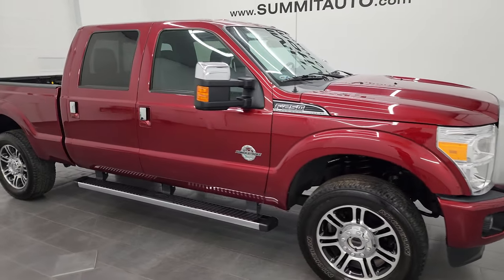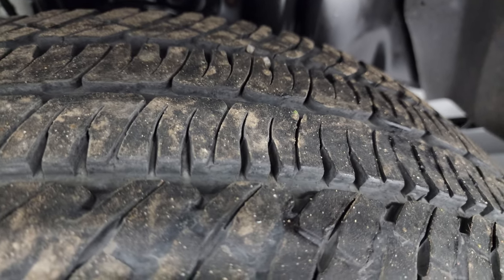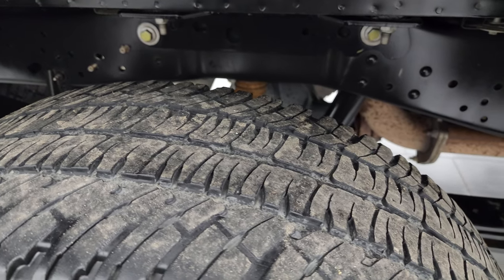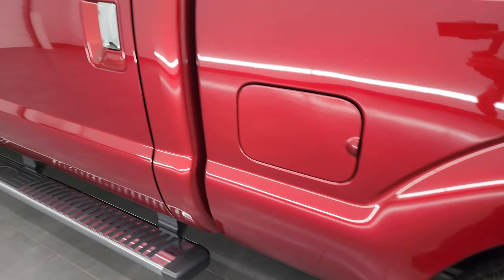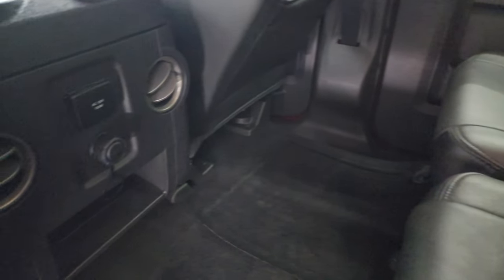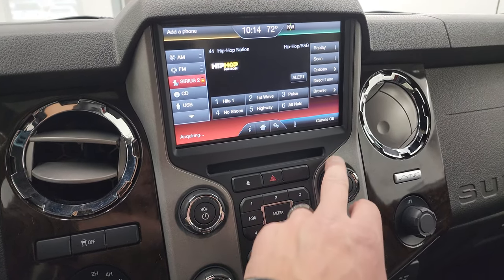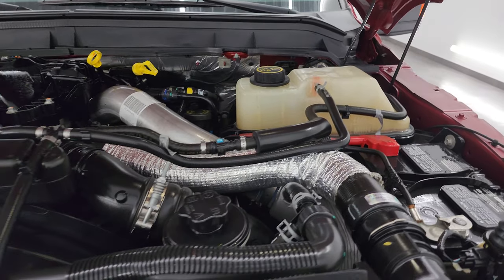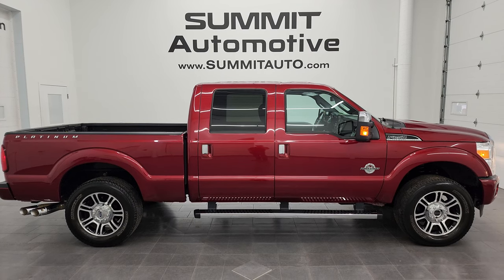2016 FORD F250 PLATINUM CREW SHORT POWERSTROKE DIESEL 4K WALKAROUND 13840Z SOLD!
This 2016 FORD F250 PLATINUM CREW SHORT POWERSTROKE DIESEL IN RUBY RED TINTCOAT FOR SALE IN FOND DU LAC OSHKOSH WISCONSIN 54935 is the vehicle we did walk around review of today.

Thank you for checking out this video of this 2016 FORD F250 PLATINUM CREW SHORT POWERSTROKE DIESEL IN RUBY RED TINTCOAT FOR SALE IN FOND DU LAC OSHKOSH WISCONSIN 54935

STOCK: 13840Z
PRICE: $56,992
MILES: 30,402
MAKE: FORD
MODEL: F250
VIN: 1FT7W2BT4GEC38298
LOCATION: FOND DU LAC OSHKOSH WISCONSIN, 54937 TRUCKS ON 41

1 OWNER! CLEAN TITLE HISTORY! CLEAN CARFAX! 6.7 Liter V8 Powerstroke 2nd Generation Turbo Diesel Engine, 440 Horsepower, Full Four Door Crew Cab, Short Box 6 1/2 Foot Shortbox, Platinum Package, Lariat Package, 6 Speed Automatic Transmission with Optional Manual Tap Shift, Turn Dial 4x4 Four Wheel Drive 4WD, Factory GPS Navigation System, Reverse Backup Camera Rearview Camera, Non Smoker, Dual Power Air Conditioned Ventilated and Heated Seats, Black Ebony Leather Seats, Bucket Seats, Memory Driver's Seat, Full Towing Package with Receiver Trailer Hitch, Wiring and Transmission Cooler Tow Package, 5th Wheel And Gooseneck Hitch Prep Package Fifth Wheel Goose Neck, 4 Upfitter Switches, Factory Brake Controller, Factory Exhaust Brake, Powerscope Tow Power Mirrors that Power Telescope and Power Fold in with Built-in Directional Signals, Advancetrac with Roll Stability Control Traction Control, 3.55 Gears with Limited Slip Differential, Michelin LTX LT275/65 R20 Tires, 20 Inch Rims Premium Wheels, Painted and Polished Aluminum Rims Premium Wheels, Four Wheel Disc Brakes, Factory Chromed Stepbars, Spray-in Bedliner, Bedrail Covers, Fog Lights, Reverse Sensors, Securicode Driver Side Doorcode Keyless Entry, Locking Tailgate, Tailgate Step Assist Manstep, Chrome Tipped Exhaust, Chrome Trimmed Mirrors, AM / FM Radio Tuner, Sirius/XM Satellite Radio Capabilities Sirius / XM, CD Player, MyFord Touch System, Sony Premium Audio Sound System, Microsoft SYNC System with Bluetooth, Hands-Free Audio System Blue Tooth, Factory Subwoofer, SD Card Slot, USB Jack Portable Audio Connection, Keyless Entry with Factory Remote Start, Power Sliding Rear Window Rear Window Defroster, Adjustable Height Seatbelts, Driver and Passenger Front Air Bags, L.A.T.C.H. Child Safety System, Side Curtain Air Bags SRS Safety Restraint System, Woodgrain Trimmed Heated Steering Wheel with Multi-Function Steering Wheel Controls, Homelink System with Three Programmable Buttons for Garage Doors, Lighting Systems & Security Systems, Compass, Outside Temperature Display and Mileage Display, Dual Multi-Zone Climate Control , Power Adjustable Pedals, Factory Floormats, Storage Compartment Under Rear Seats, Woodgrain Dash And Door Trim, Air Conditioning AC, Cruise Control, Power Locks, Power Windows, Automatic Headlights Autolamp, Tilt/Telescope Steering Wheel, 110V / 150W Auxiliary Power Outlet, Ruby Red Metallic Tinted Clearcoat, ONE OWNER! CLEAN AUTOCHECK! Very very clean inside and out! This is one of the sharpest 2016 Ford F250 Crewcab shortbox 3/4 ton diesel trucks on our lot! Make your move before this super clean 4wd is gone!

STOCK: 13840Z
PRICE: $56,992
MILES: 30,402
MAKE: FORD
MODEL: F250
VIN: 1FT7W2BT4GEC38298